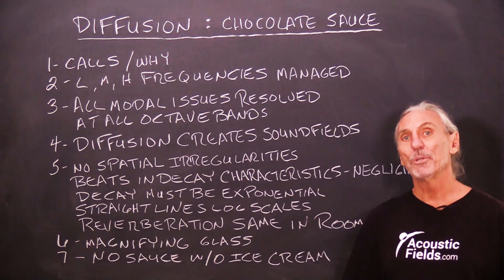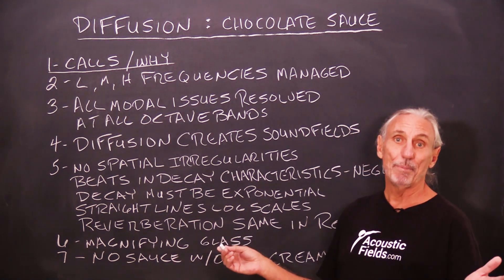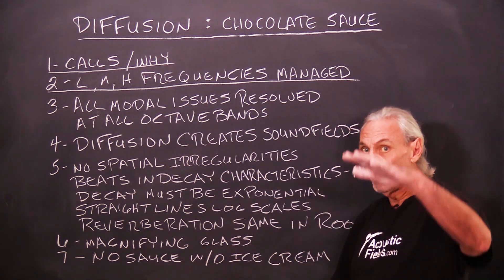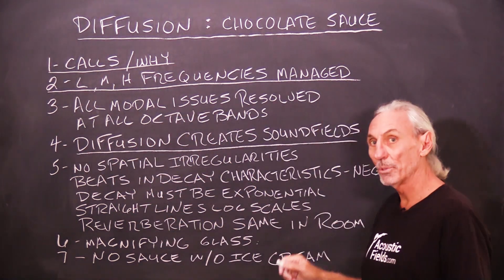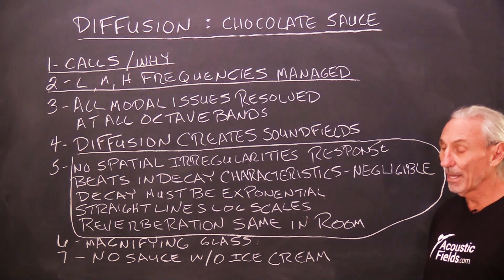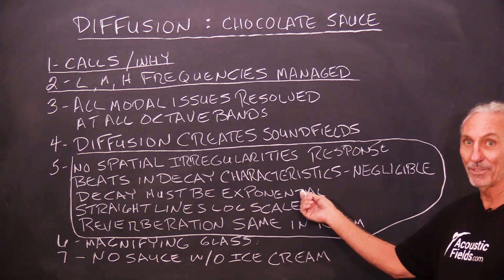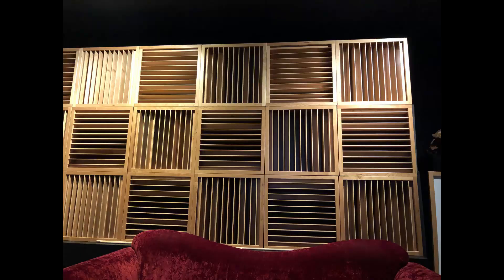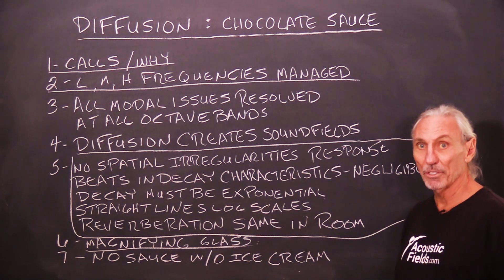Diffusion: Chocolate Sauce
- - In this video we're going to talk about sound diffusion and why it is the "chocolate sauce" of room acoustics. Watch the video to find out more!